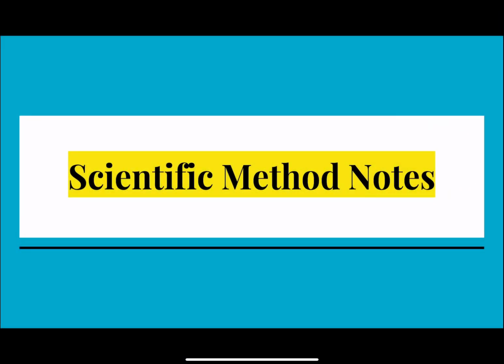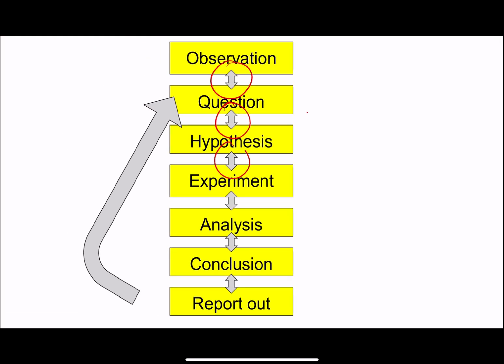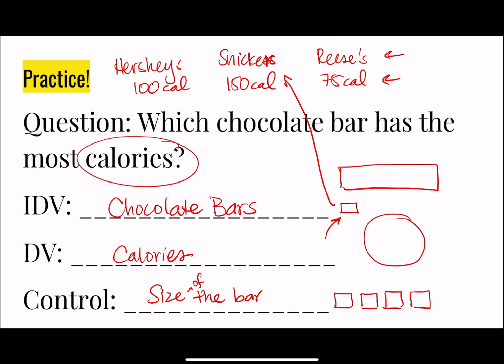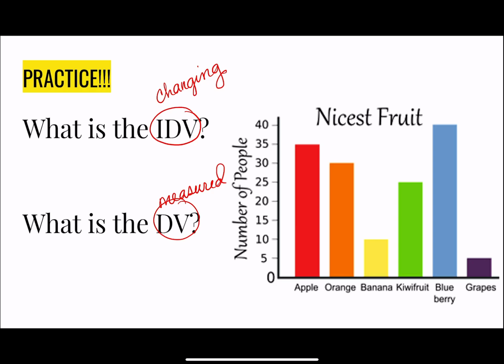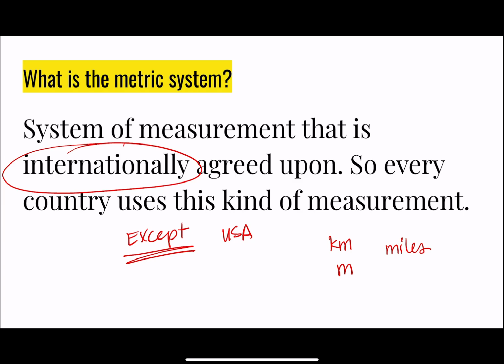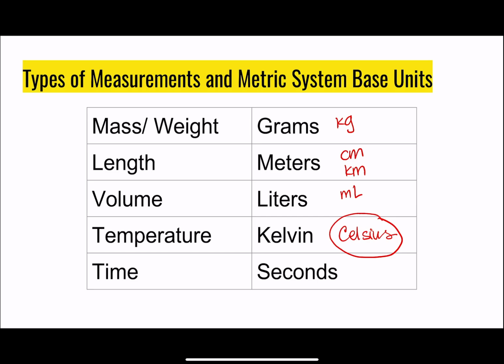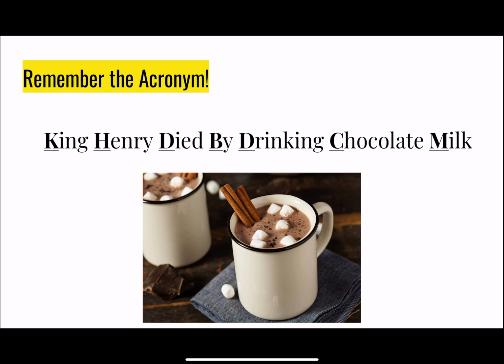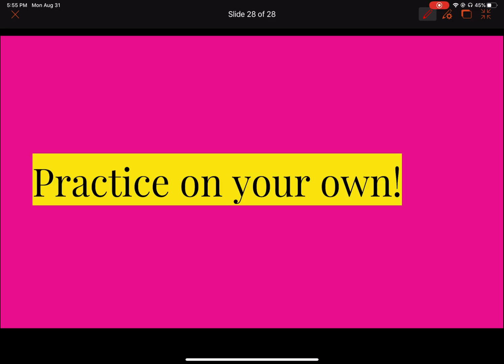Scientific Method and Metrics Lecture